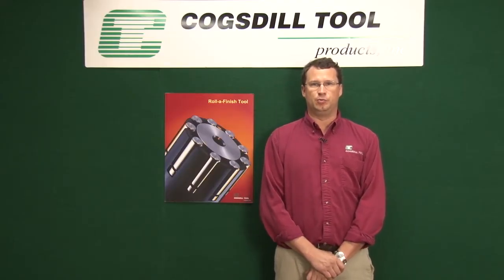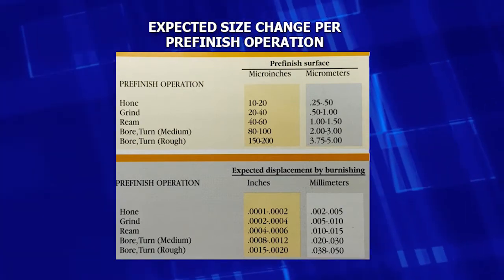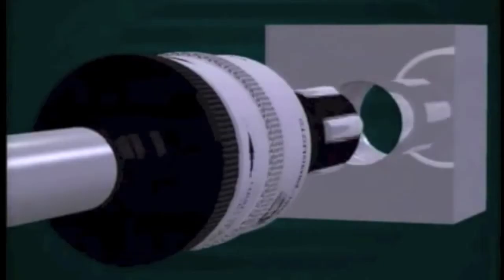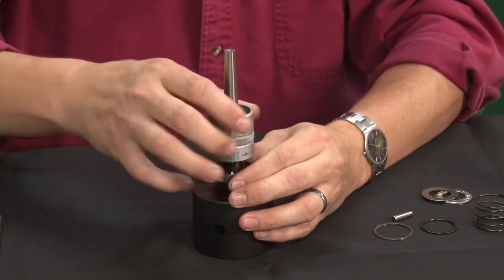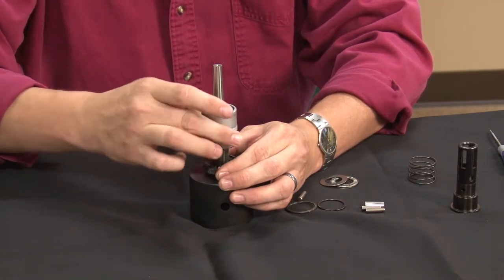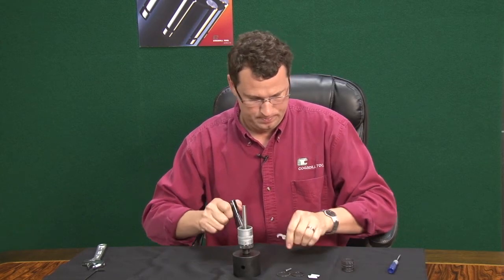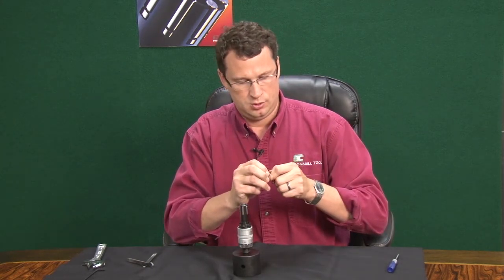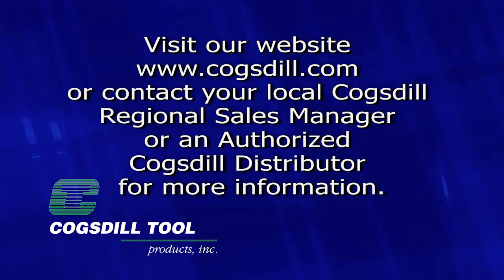Roller Burnishing – Principles, Tooling Operation and Maintenance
Cogsdill Manufacture the widest range of roller burnishing tools in the industry.